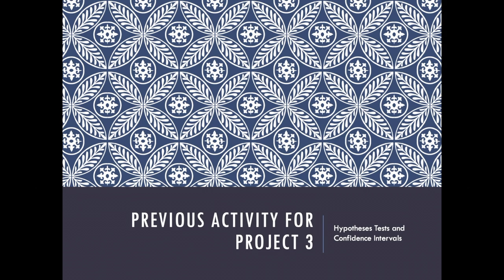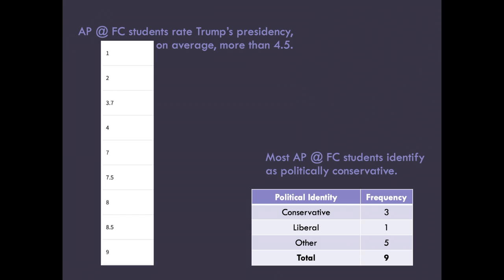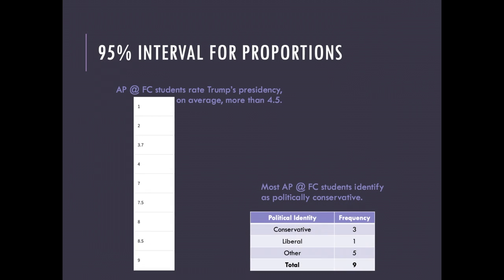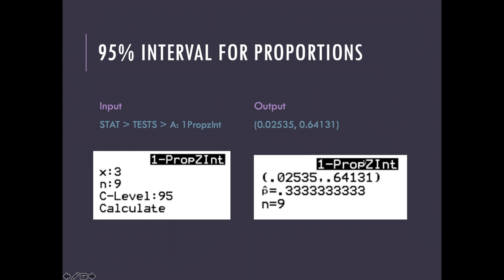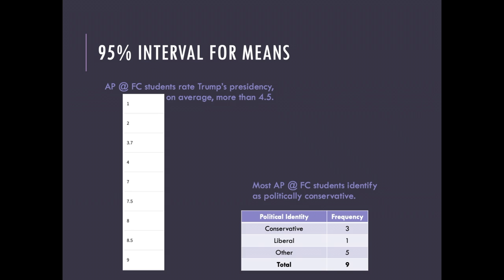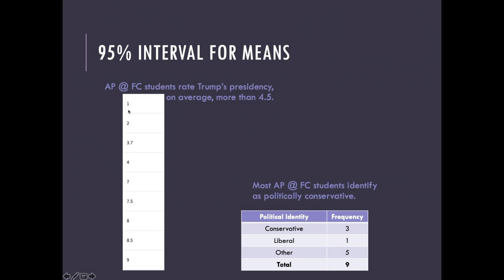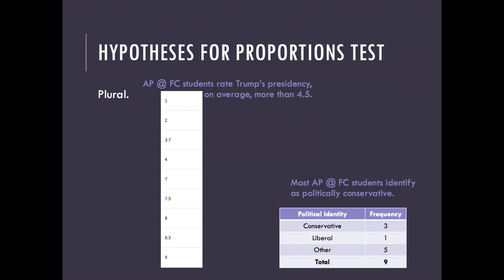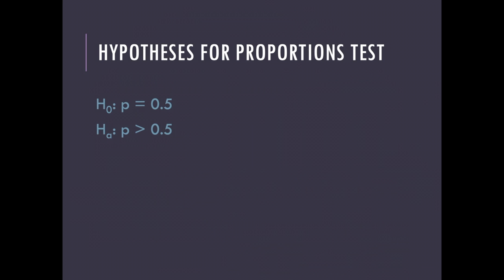Inferential Statistics Report Activity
To aid students in our final and toughest statistical project yet, covering the confidence intervals and hypothesis testing for both proportions and means, we have a video of information that was covered during a class activity in the 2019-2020 school year.  I go over, step by step, how to use this particular data and scenario to answer exactly the types of questions that are asked of you in the Project 3 report.

Overview for All: (0:00)
95% Interval for Proportions: (4:15)
95% Interval for Proportions Interpretation: (7:50)
95% Interval for Means: (12:29)
95% Interval for Means Interpretation: (15:19)
95% 5-Step Test for Proportions - Hypotheses, Assumptions, Test Statistic, p-Value, and Conclusion: (18:33)
95% 5-Step Test for Means - Hypotheses, Assumptions, Test Statistic, p-Value, and Conclusion: (35:25)